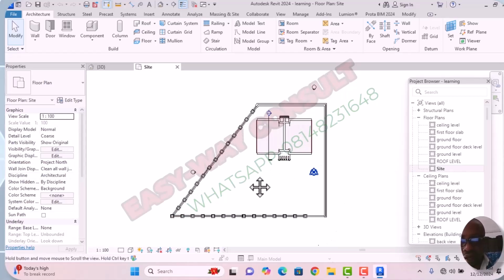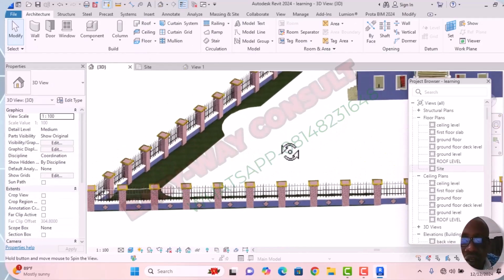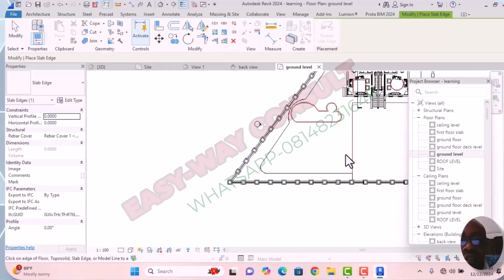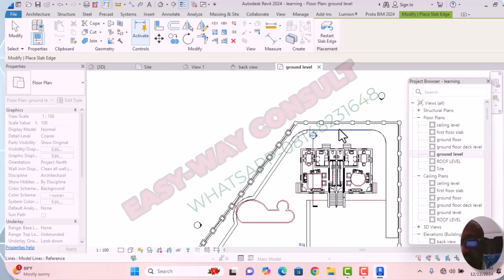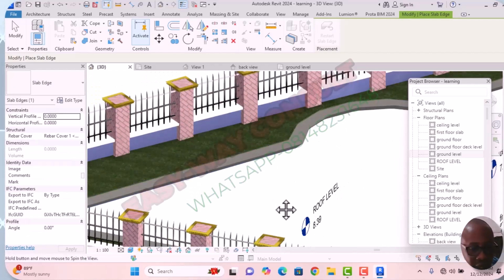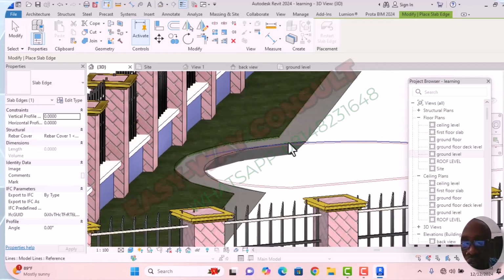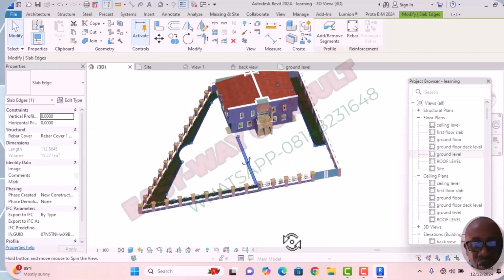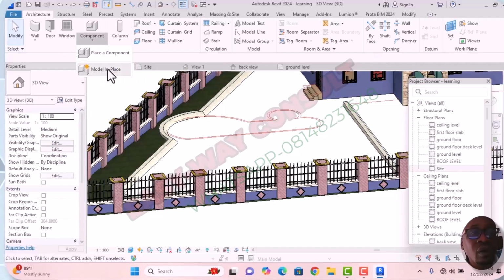Simple and already made kerb in revit